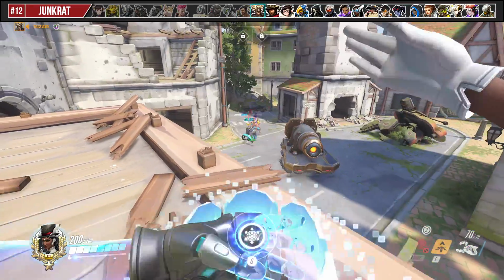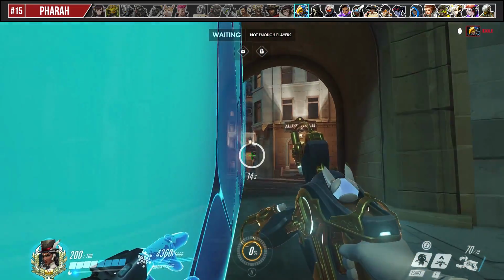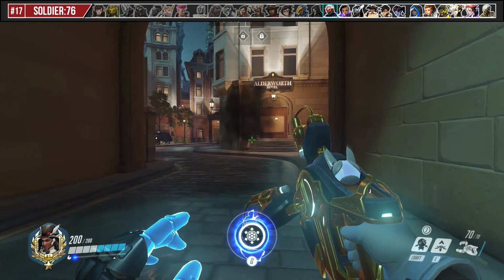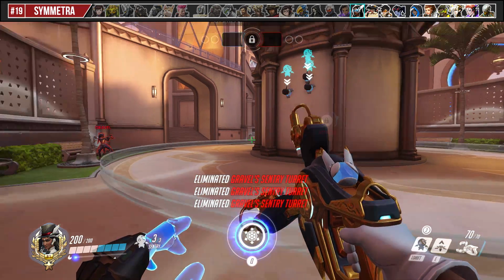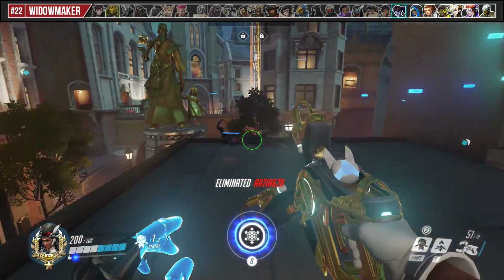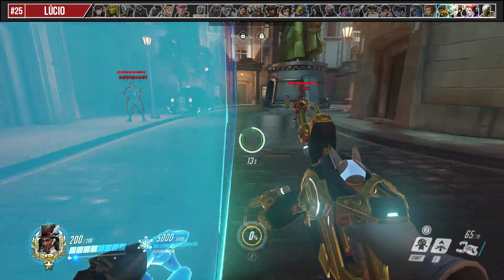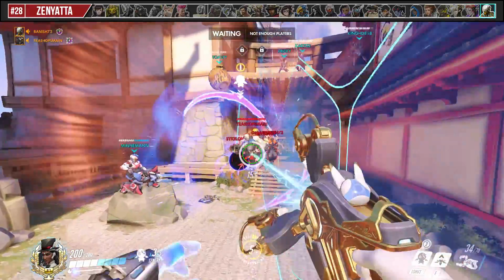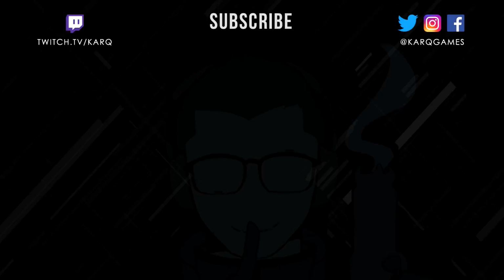1 SYMMETRA TIP for EVERY HERO ft. Stevooo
Symmetra 3.0 rework tips with Stevooo! I waited until this recent rework before finally tackling Symm in the 1 Tips Series.